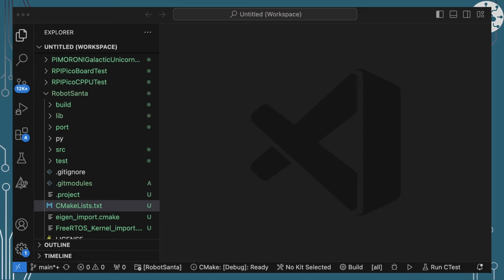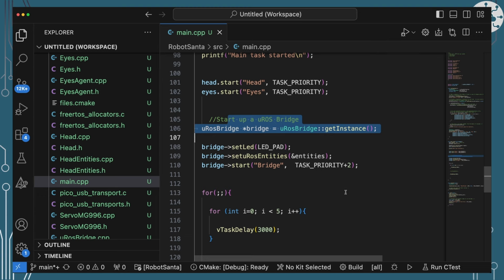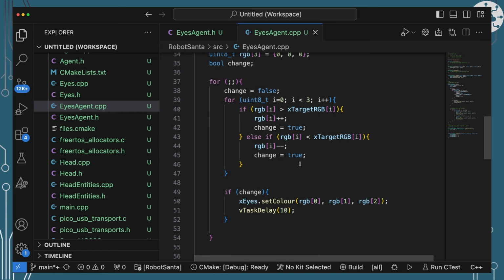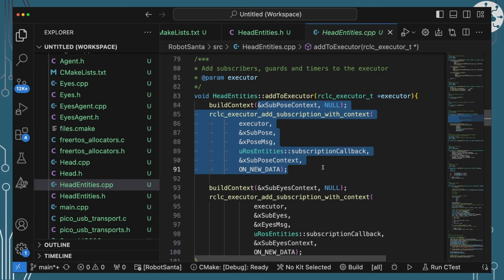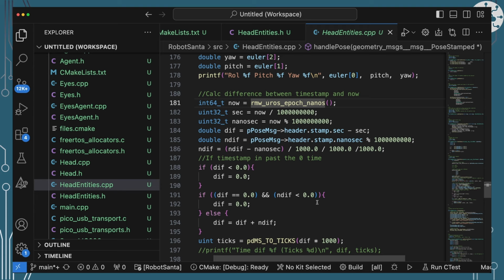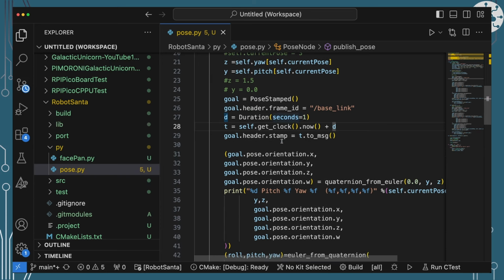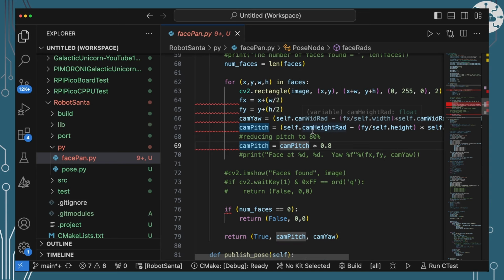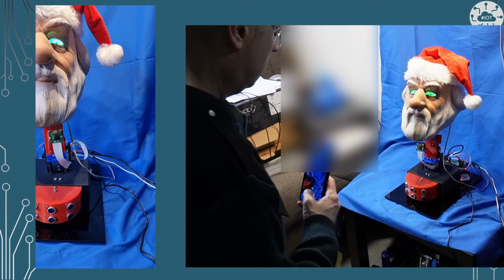Robot Santa's Brain: Pico Firmware + Raspberry Pi Vision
I am getting into the winter festival mood and decided to do a Robot Santa project. This is going to use both a Raspberry PI Pico for low-level control using the Micro ROS and FreeRTOS frameworks, and a Raspberry PI 4 to do facial detection using OpenCV.

In this video, I focus on the code both firmware on the Pico and the Python high-level code on the RPI.  Part 1 focused on the hardware and electronics